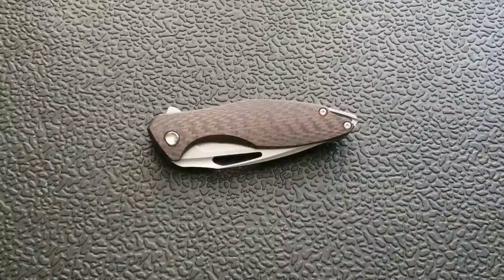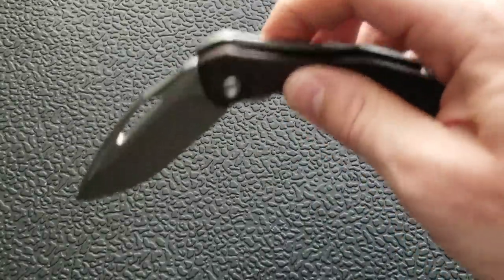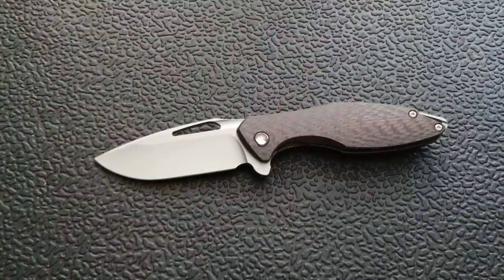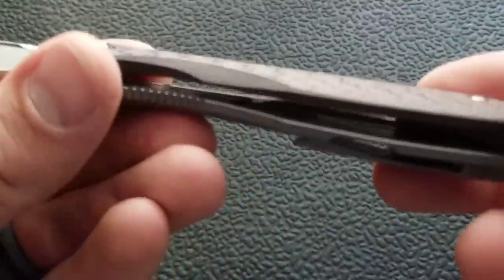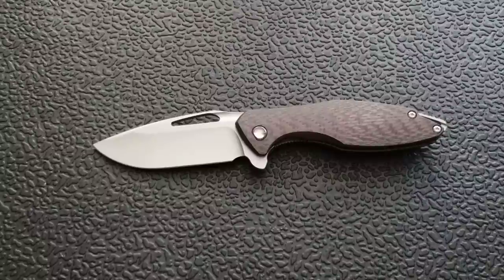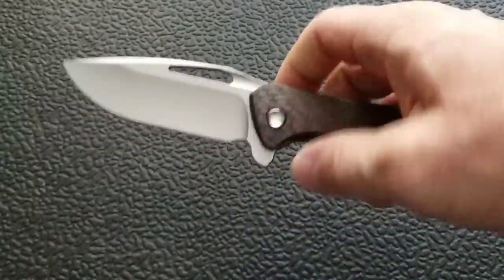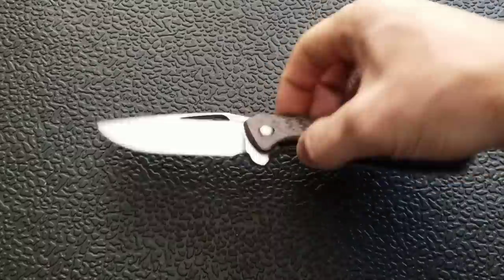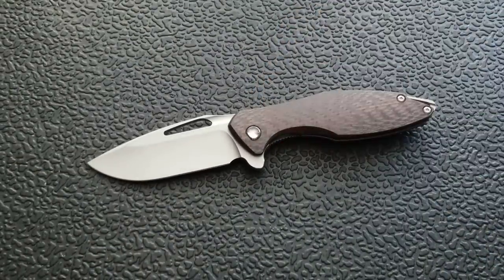Koenig Arius - Overview and Review